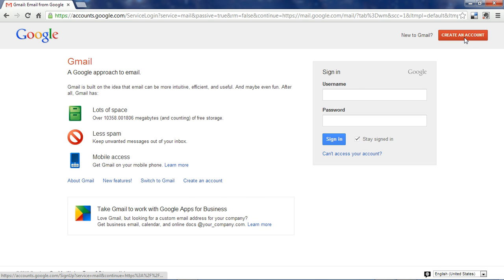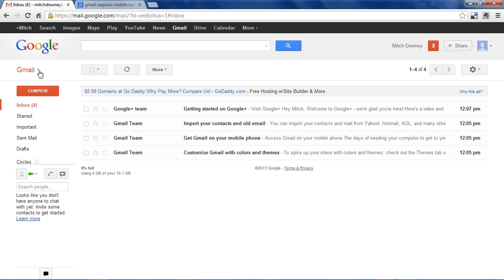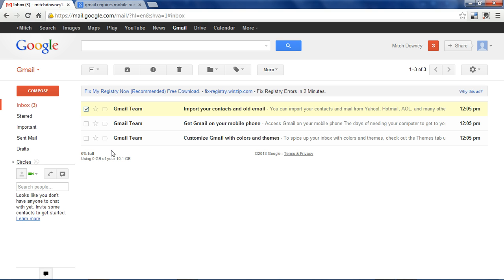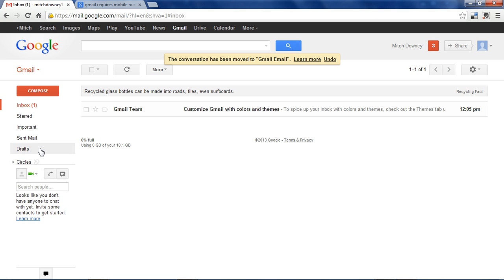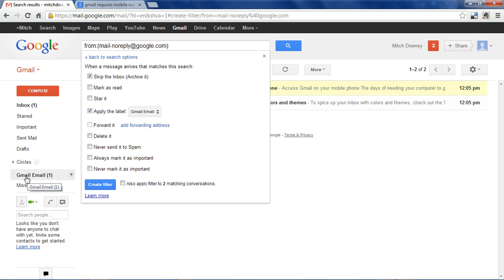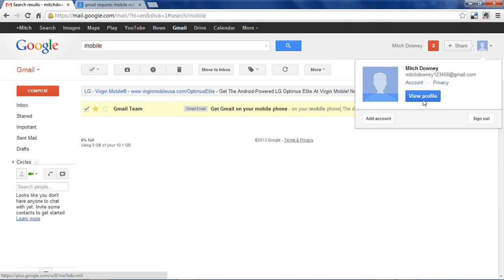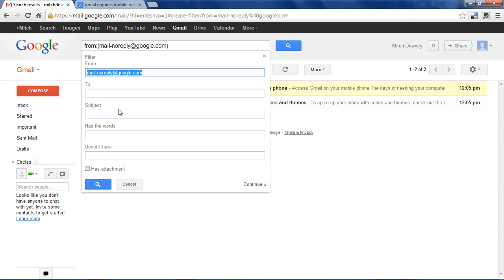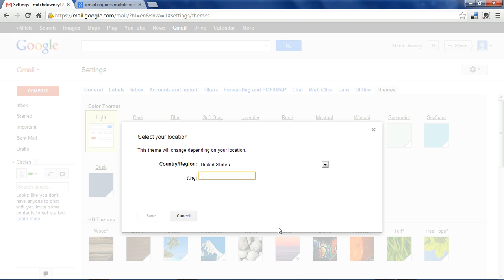Intro to Gmail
Gmail is the most widely used email provider with over 425 million active users worldwide. Watch this video if you'd like to start using Gmail or learn about some advanced organizing features.